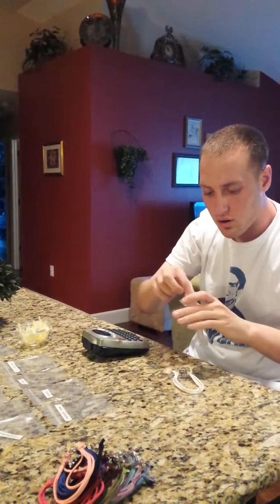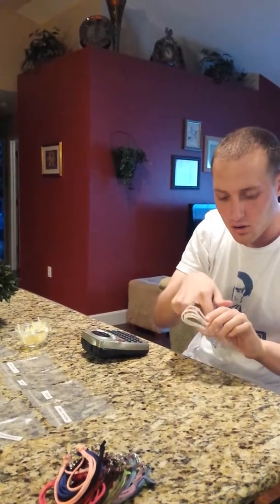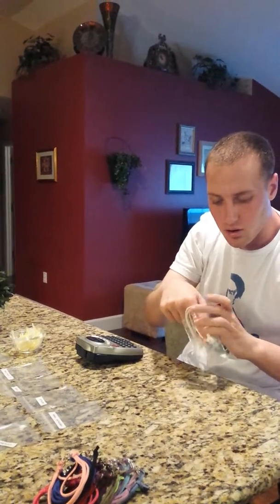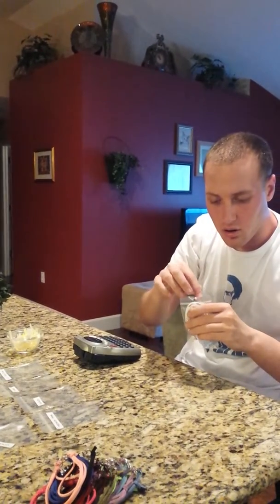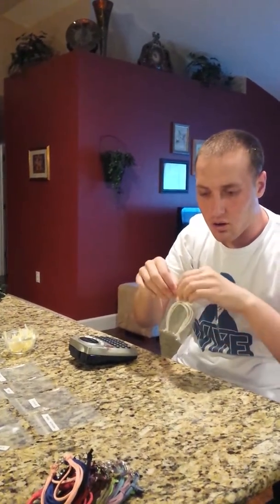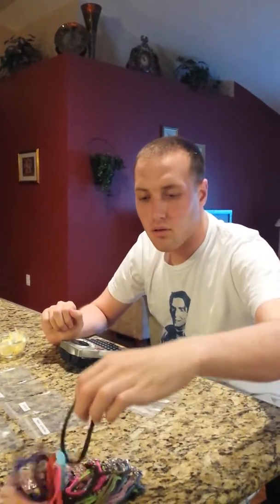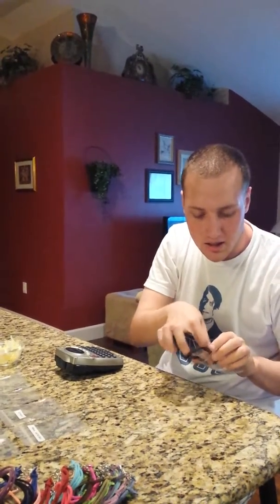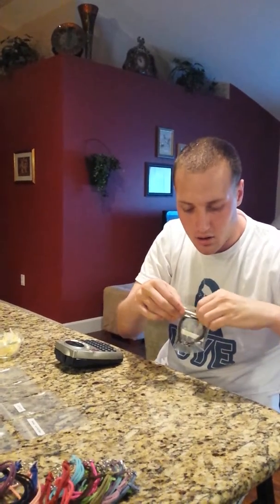Training Organizing Bracelets